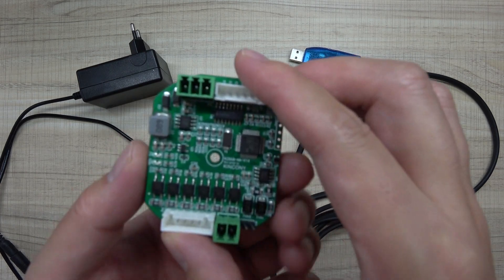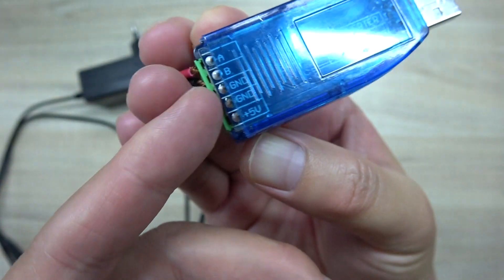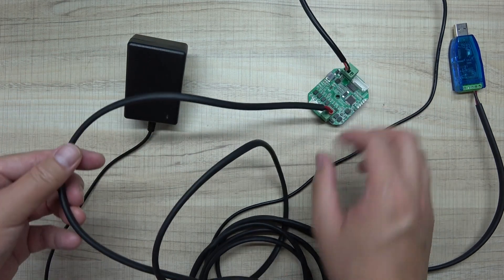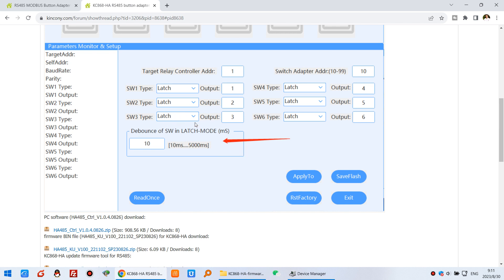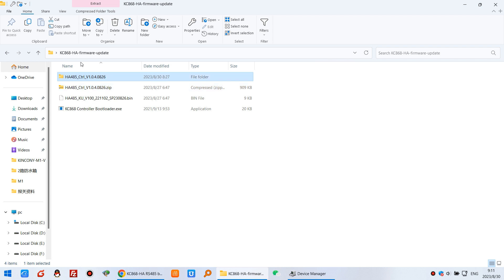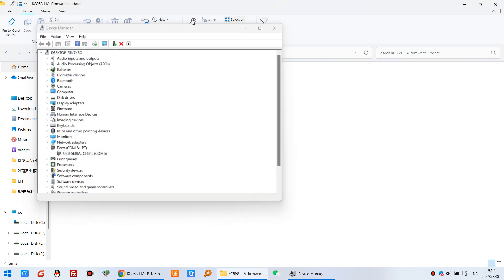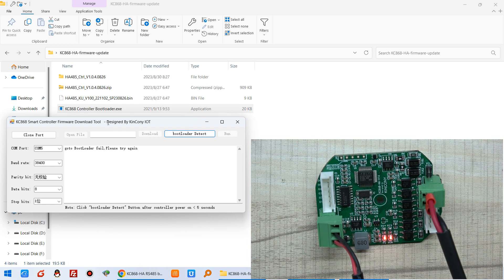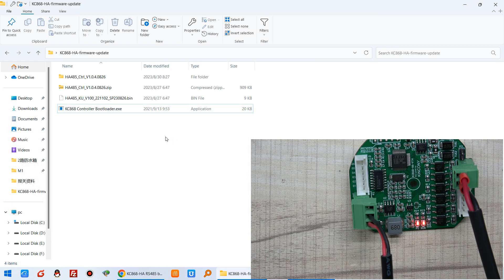how to update RS485 Old Wall Switch Panel Adapter - KC868-HA firmware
KC868-HA let your old switch or traditional switch become support RS485 modbus protocol for KinCony’s relay controller, work with KC868-H32B Pro smart relay controller, use any “Latch” or “Momentary” switch panel work with your smart home automation.